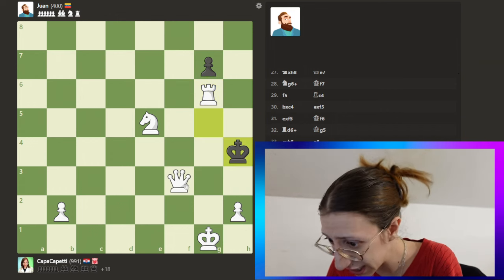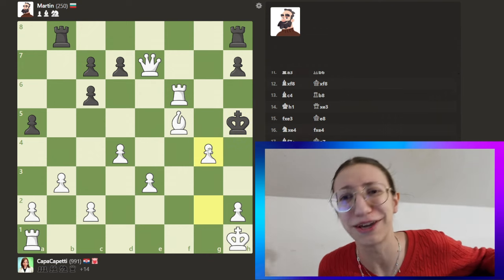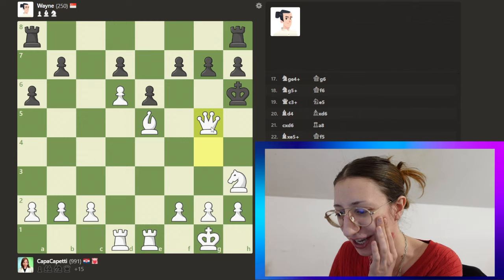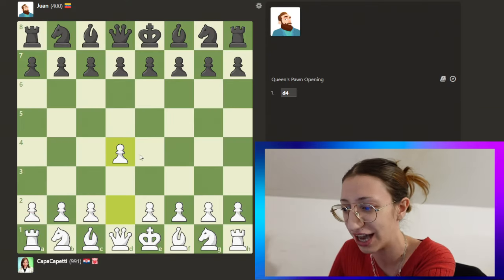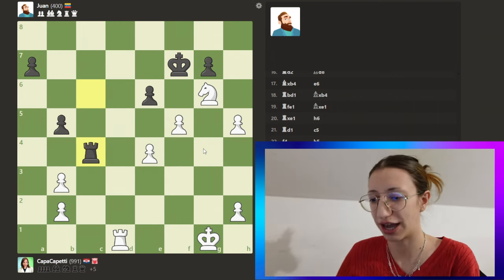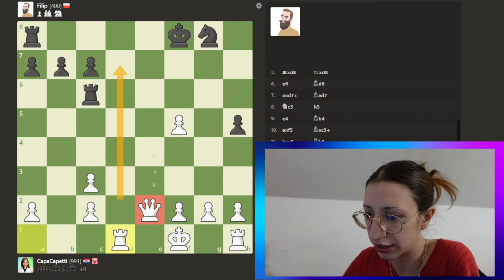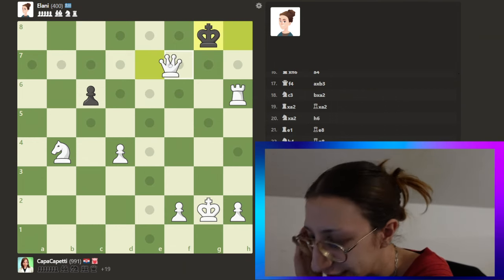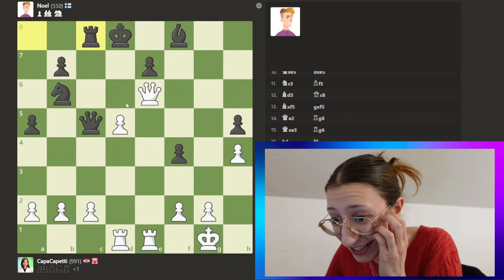How many Beginner Chess Bots can I beat in 30min?!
Juan, I will never forget you...
like and sub fo mo
💖 Want to support?